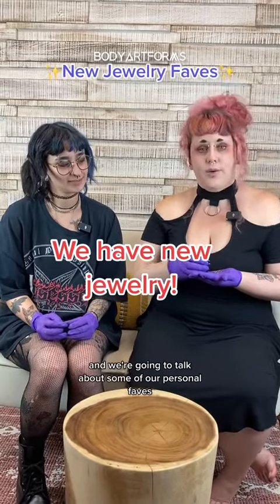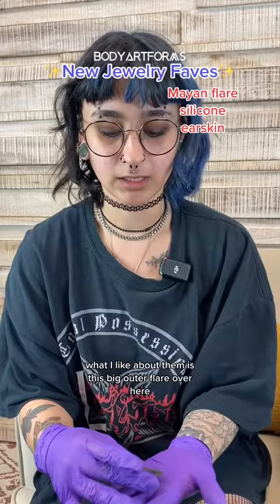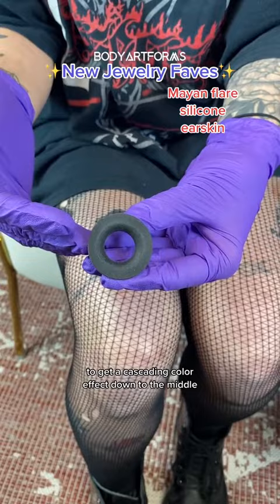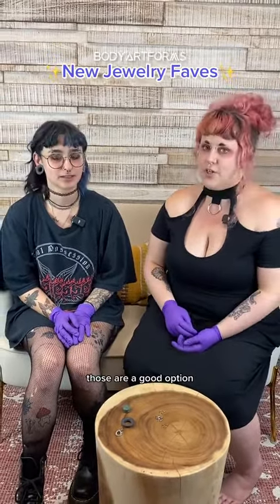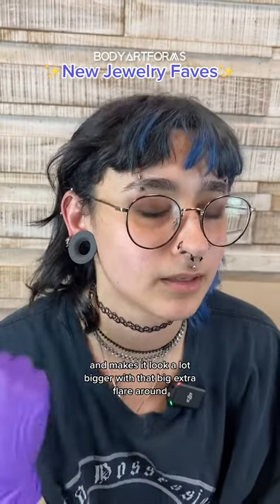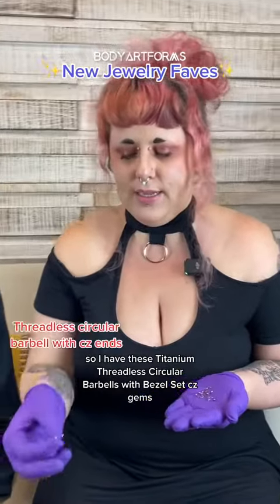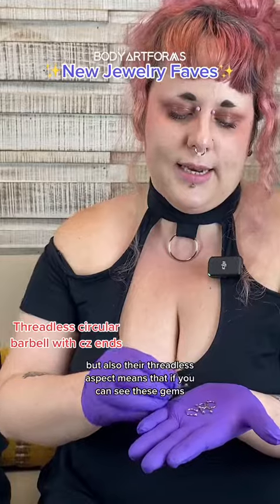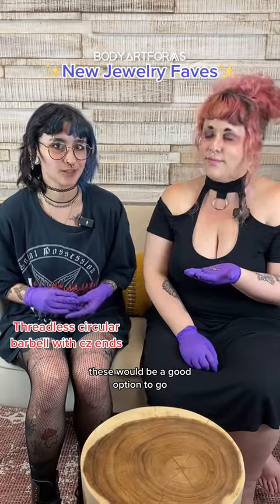New Jewelry Favorites: Mayan Flare Silicone Earskins and Titanium Circular Barbells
New jewelry means new jewelry favorites! And we just have to share what they are!

If you like these, check out our entire new jewelry collection on our site.